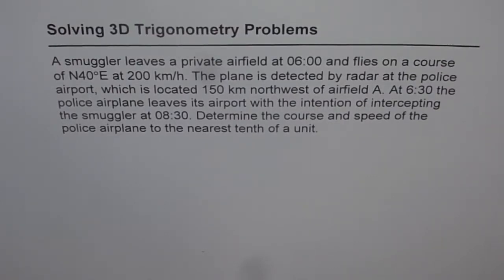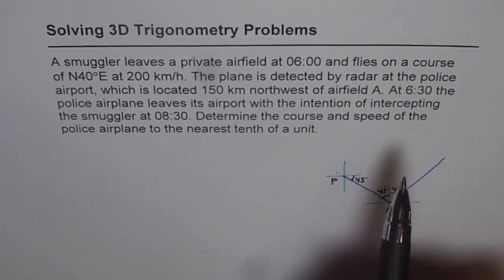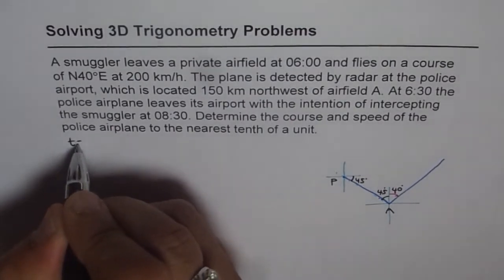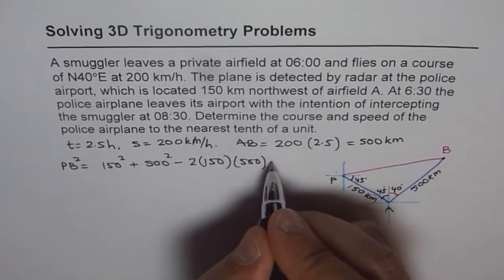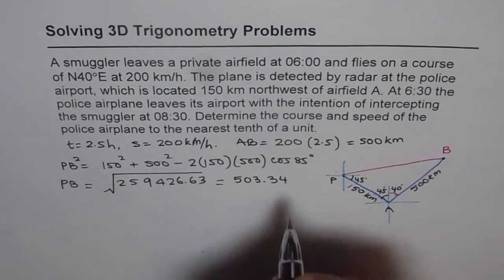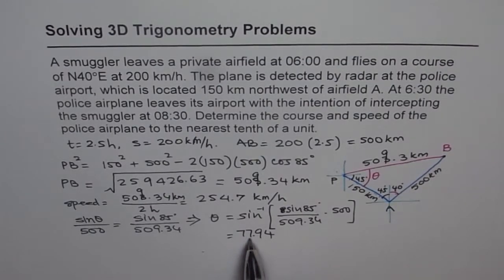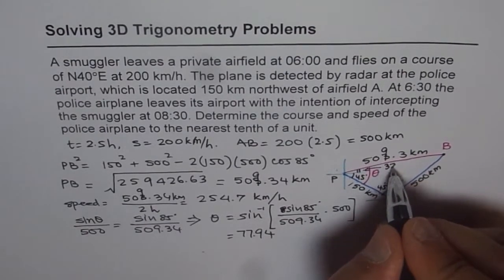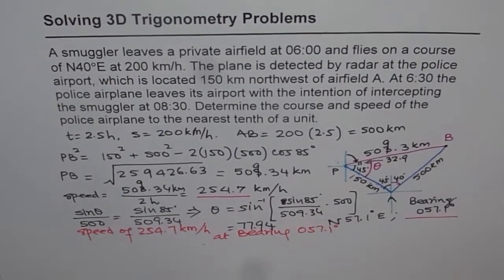3D Trigonometric Application Flight Interception Smugler and Police | MCR3U Test